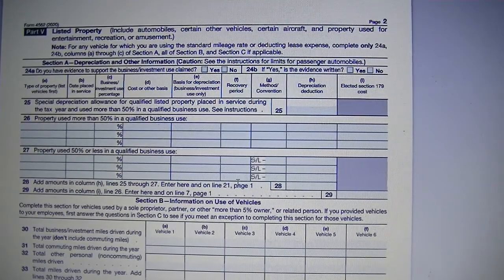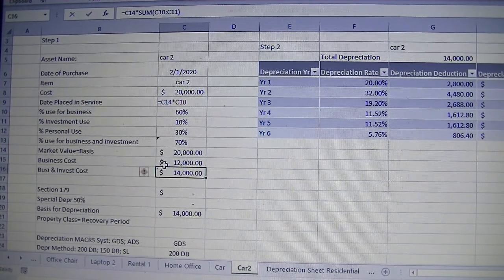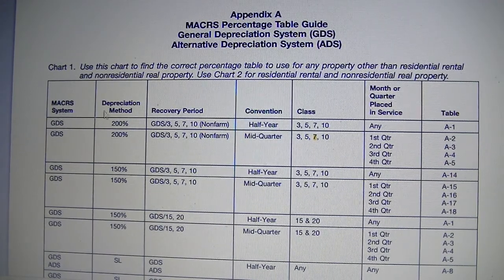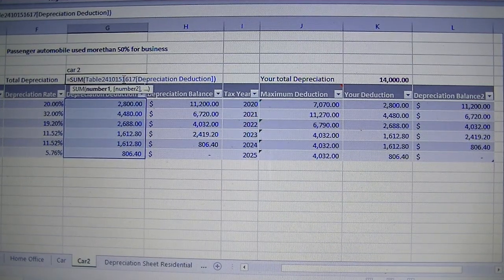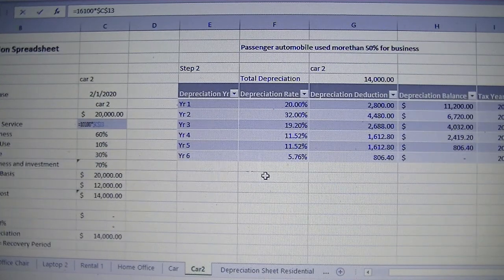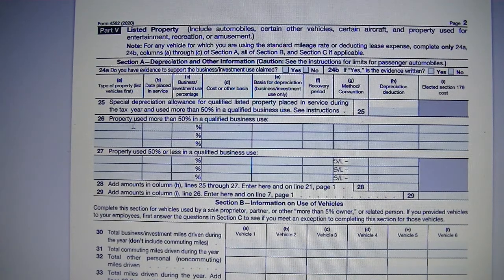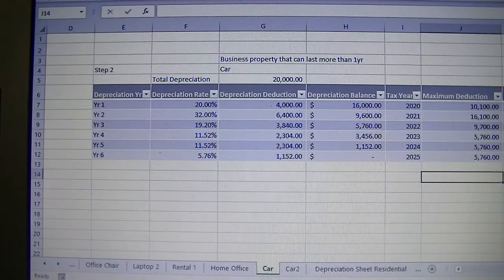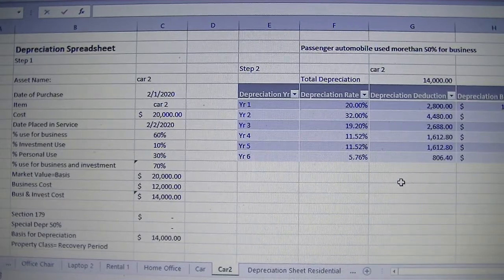2020 Form 4562 Depreciation and Amortization-24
Spreadsheet-DSS22821: Depreciate all your business asset in one place other than cars and rental properties:

You purchased a car in 2020 for $20,000 on 2-2-2020 and used at 60% in your business, 10% for investment, and 30% for personal use. You have a written record of your mileage.
You choose not to claim a Section 179 deduction and elect not to take any special depreciation.
What is the depreciation deduction for the car to claim on 2020 tax return?

LibermanConsultingL.L.C.

Videos:
Please refer to the playlist above for the full list.

Our Objectives
LibermanConsultingL.L.C.